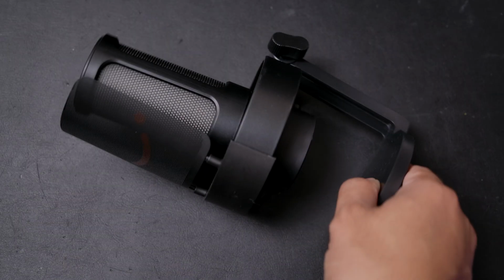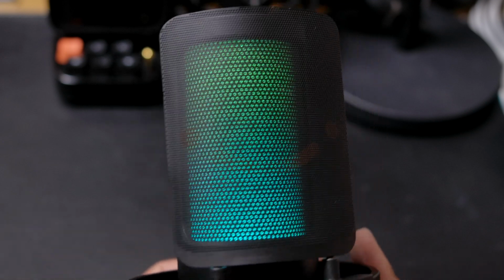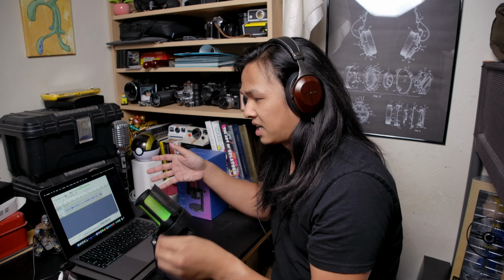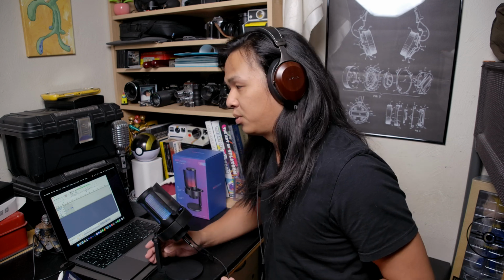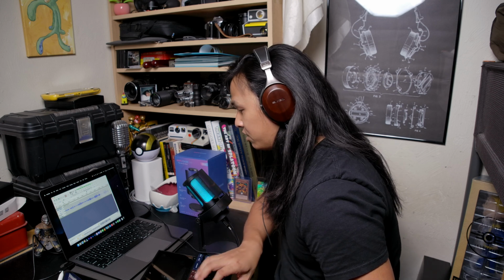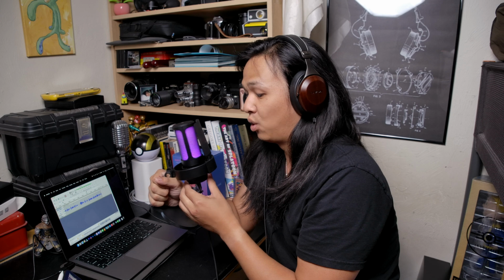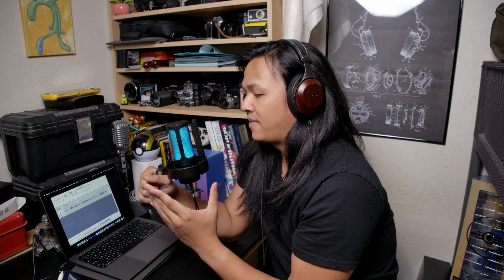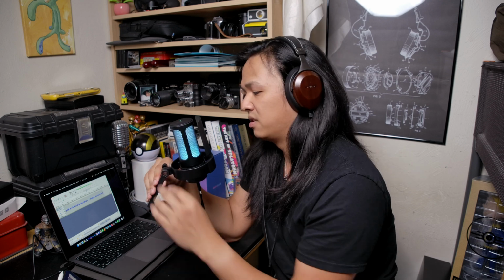Fifine AmpliGame A8 Mic Review